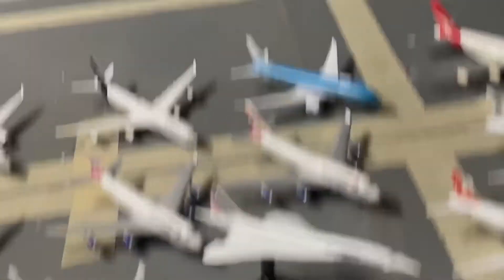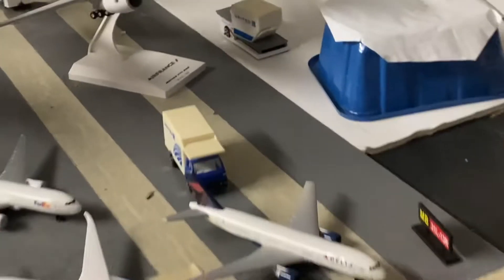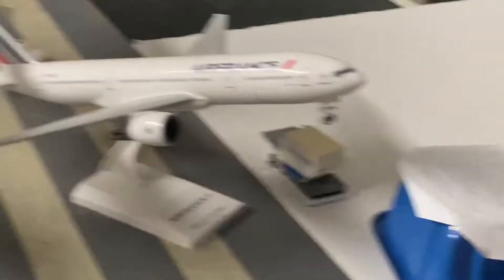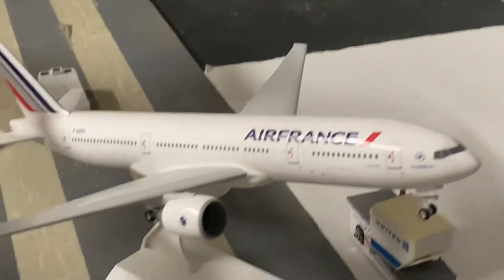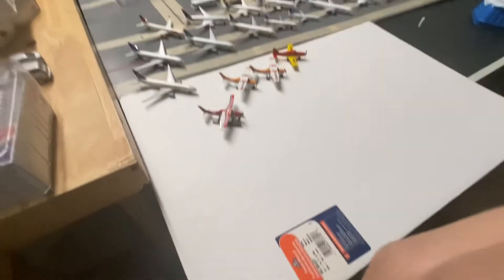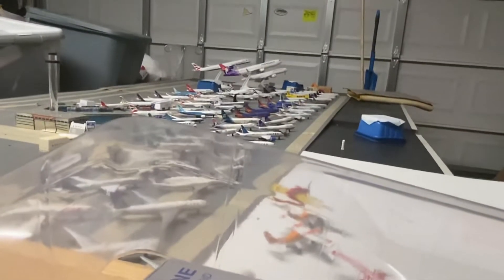August 2022 Gemini Jets Ng models and Daron Collection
I hope you enjoy the video shout out Transportation Stuff he makes good videos.